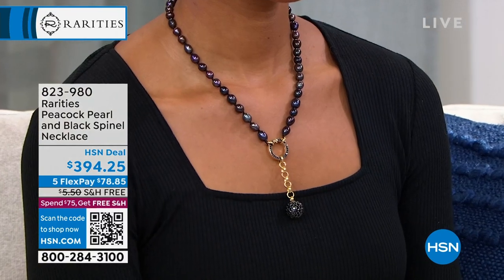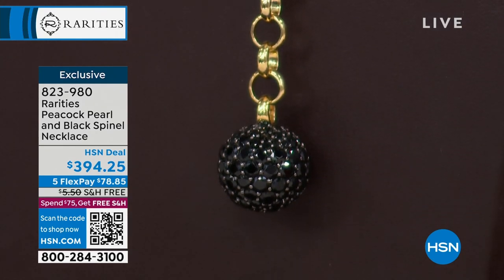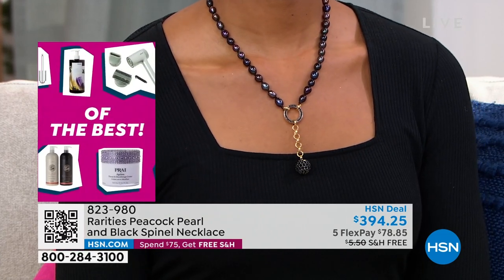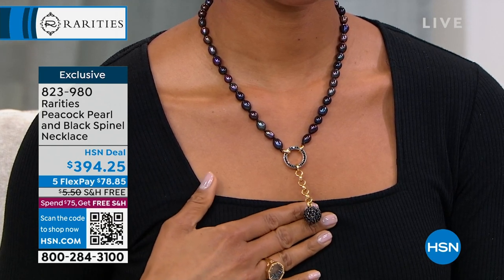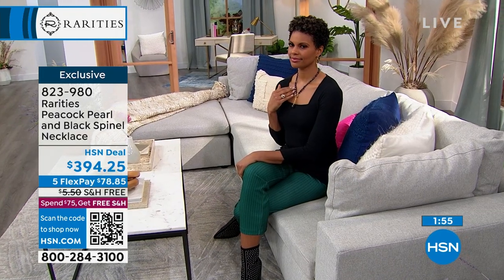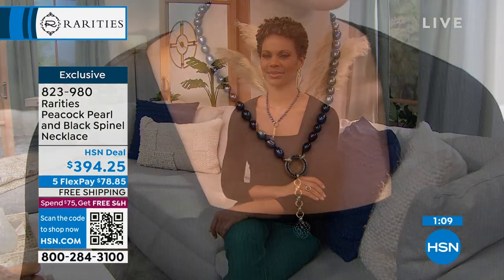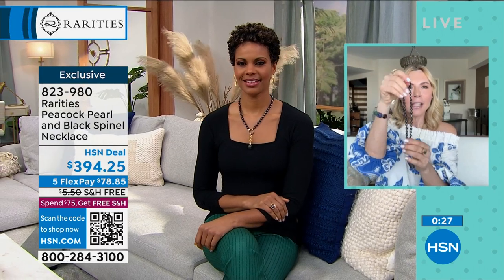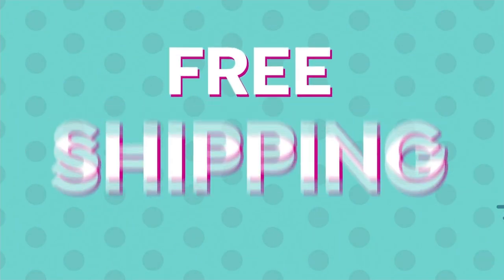Rarities Peacock Pearl and Black Spinel GoldPlated Neckl...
Rarities Peacock Pearl and Black Spinel GoldPlated Necklace
Bring drama and elegance to any ensemble with this cultured peacock pearl and black spinel necklace.

    Approx. 18"L with 2" extender
    Drop approx. 27/8"L x 5/8"W
    Stamped .925 sterling silver gold plating, black rhodium plating
    Lobsterclaw clasp

Stone Information

    Cultured Freshwater Peacock Pearl  Offround (68 x 810mm)
    Black Spinel  Round 9.63ctw